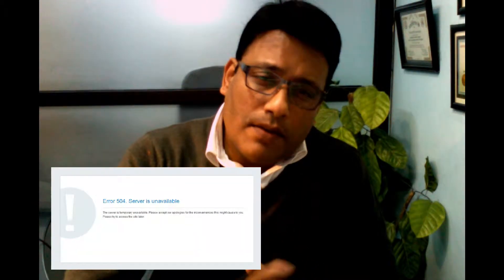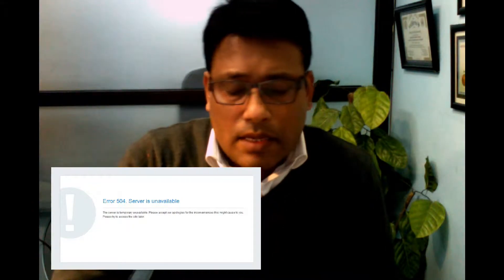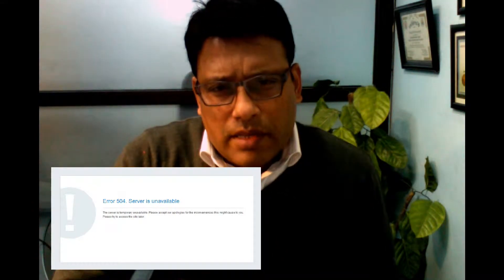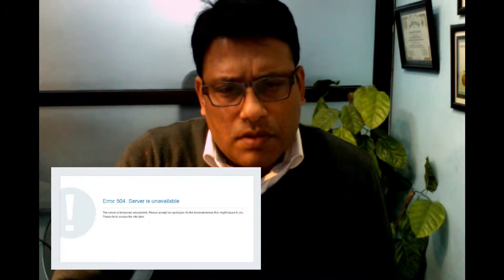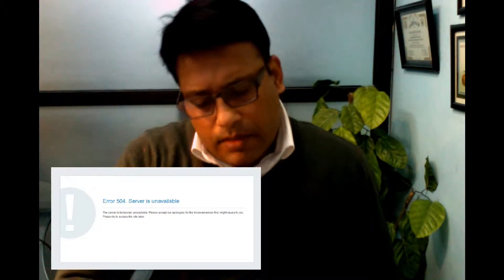Common Web Hosting Errors: 504 & 508 - - Episode 15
Common Web Hosting 504 : Server Unavailable &
508 Errors : Resource Limit Reached
eBusiness / Hosting  Series Session 7 - Episode 15

ebusiness Reviews the Youtube Channel
By M Atif Bangash
Founder CEO ERD Solutions

ebusiness / ecommerce / technology related queries
business/startup idea's
Suggest any Website/online service/product to review
Online Earning techniques & the right ways
Any ebusiness related issue where u need guidance
technology sharing
send me whatsapp recorded video questions or audio questions at   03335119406.